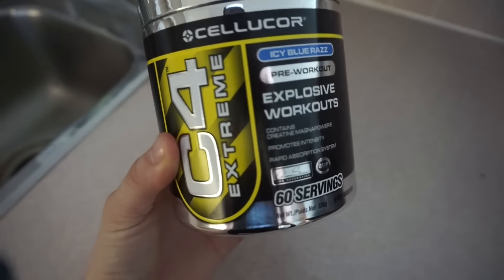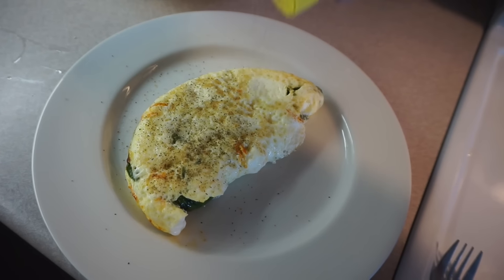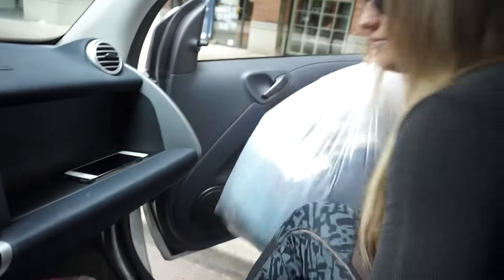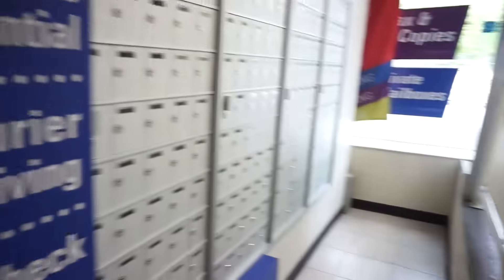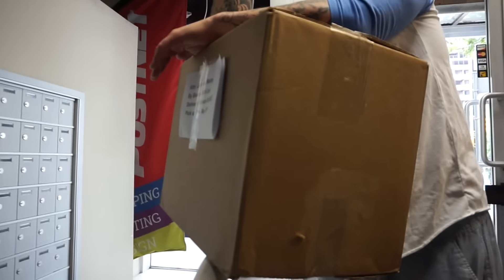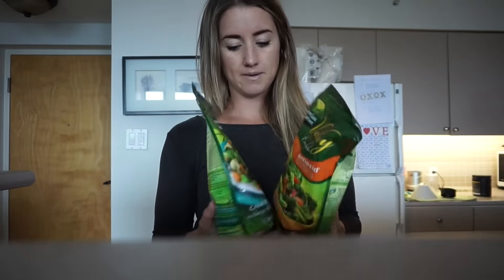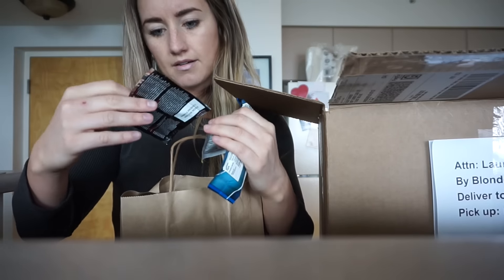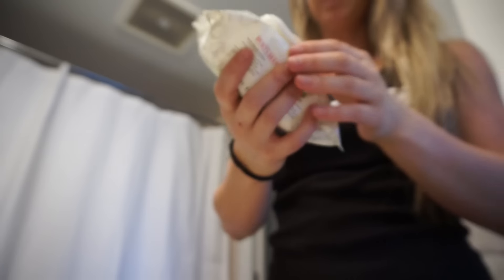Day In The Life | BCs BIKINI PREP Ep. 07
Spend a busy Monday with me at 7 weeks out from show!

❥My mail box: 991 Hornby Street (#152), Vancouver, BC, V6Z 1V3